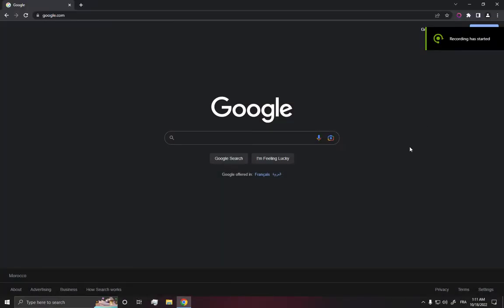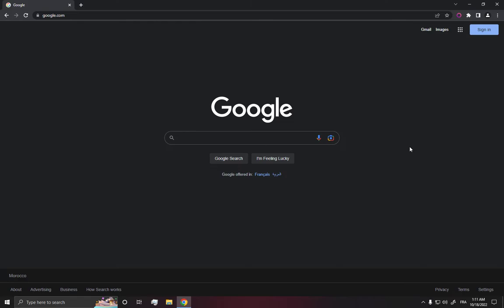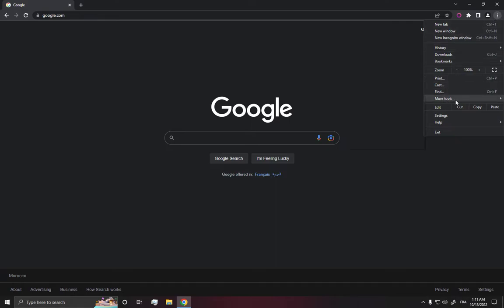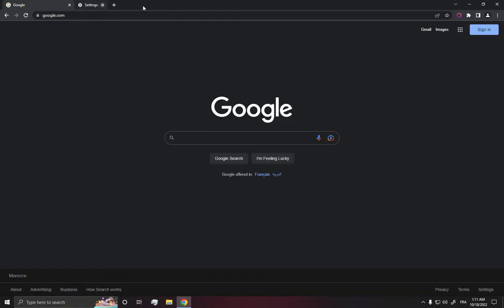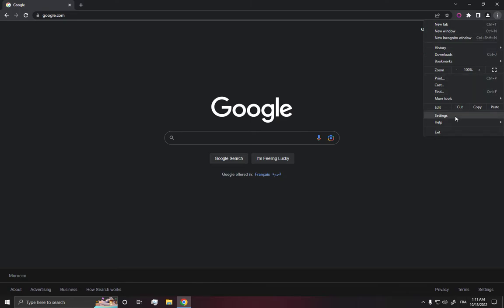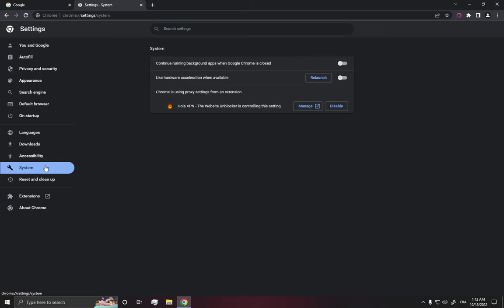How To Fix Slow Download on Google Chrome Browser Pc 2022 - Slow Downloading | Increase Chrome Speed